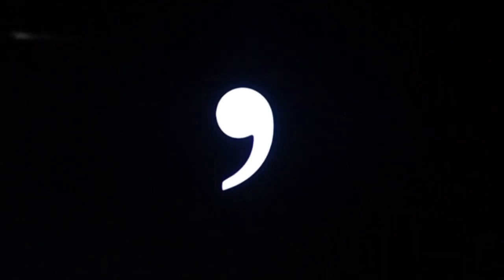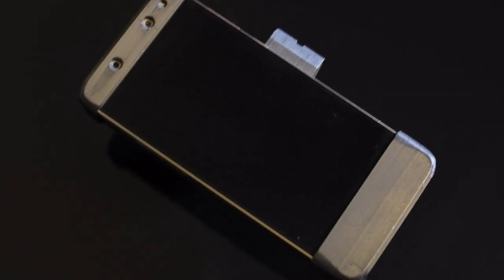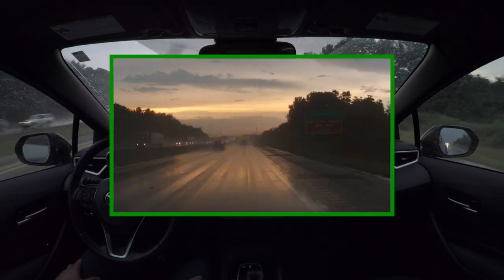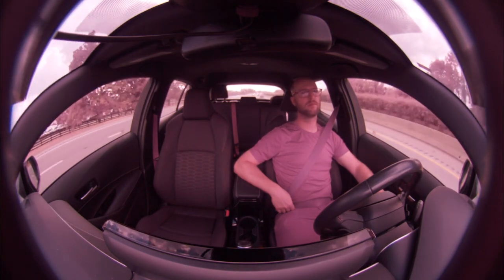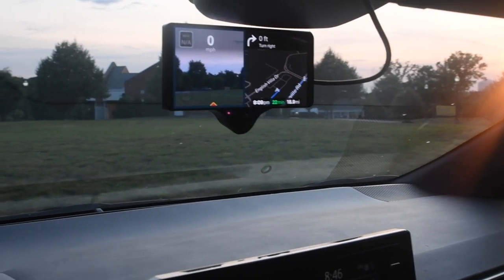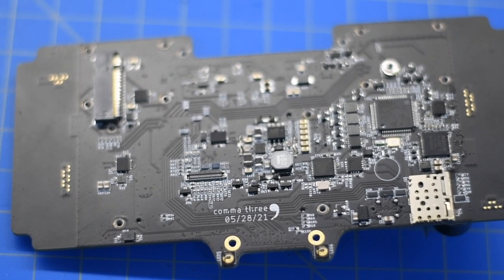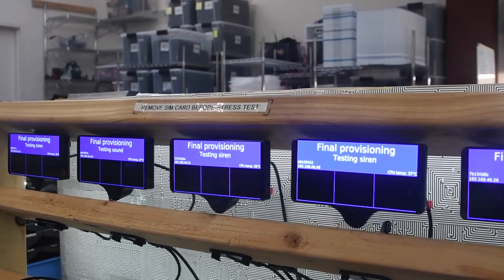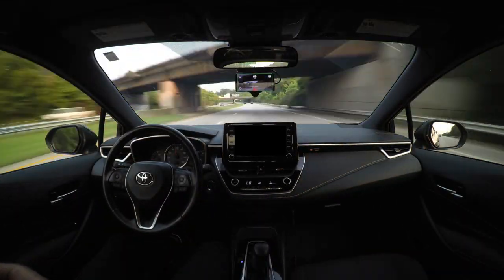A Look Inside The Comma Three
So what is this new hardware all about? Let's take a look!

The Comma Three from Comma.ai